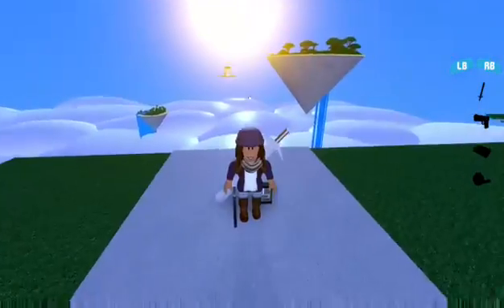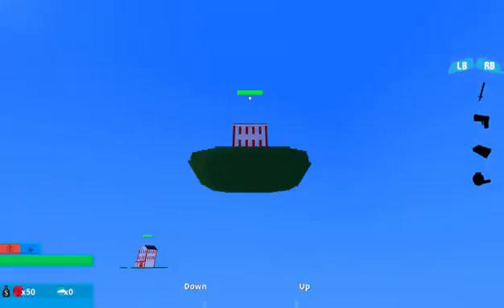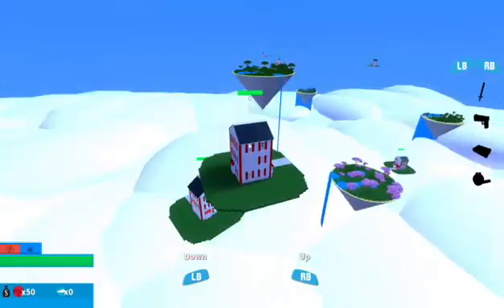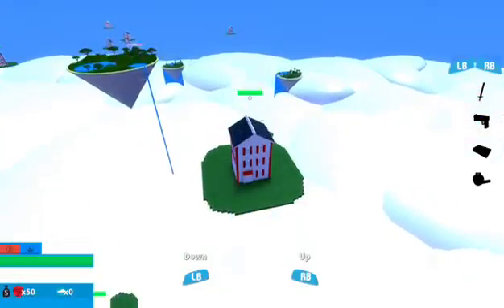Xbloxian Gameplay: Skybound (Part 1)